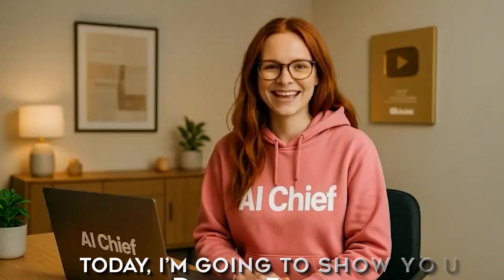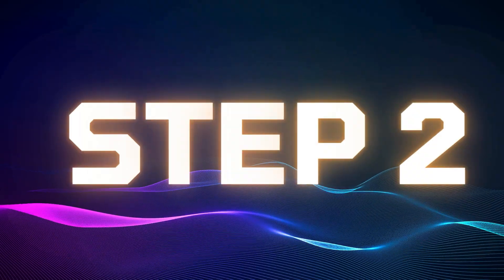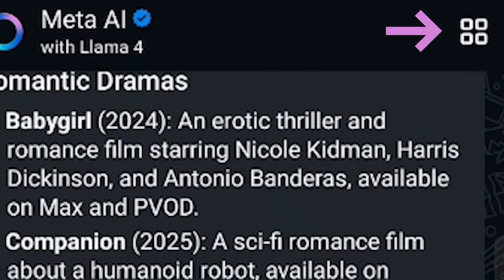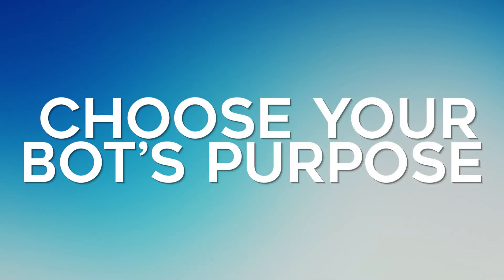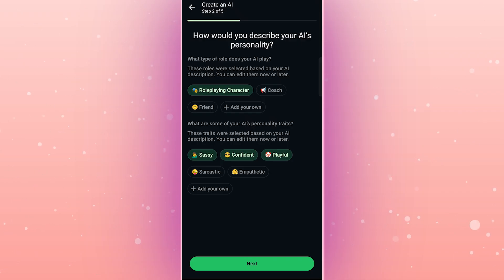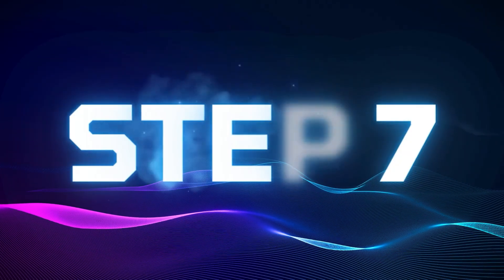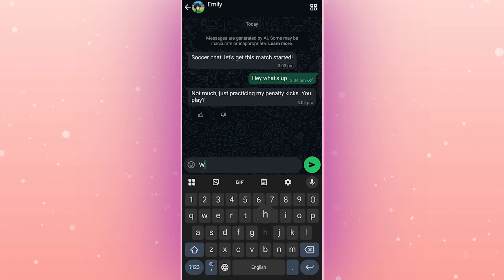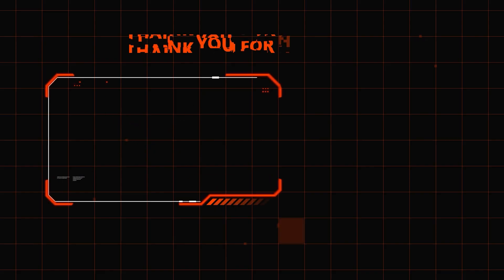New WhatsApp Feature | Now You Can Build Your Own WhatsApp Chatbot For Free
🤖 Want your own *AI chatbot* inside *WhatsApp,* no coding, no tech skills? With *Meta AI,* you can build one in minutes. In this guide, I’ll walk you through *every step to create,* customize, and chat with your *own bot* right inside WhatsApp.

📱✨ *Build a WhatsApp Bot in Minutes*
+ Open WhatsApp and tap the Meta AI icon
+ Browse sample prompts and popular bots
+ Tap the ➕ icon to start building your own
+ Choose your bot’s role (fun, business, or anything else)
+ Set a personality: friendly, sassy, or custom
+ Upload an image or let Meta create one
+ Name your bot and start chatting right away
+ Tweak it anytime in Meta AI Studio

🎯 *Perfect For:*
+ Customer support bots
+ Fun roleplay/chat companions
+ Business Q&A or lead gen
+ Niche communities inside WhatsApp
+ Anyone who wants to build a chatbot fast

💬 What kind of bot are you making? Drop your idea in the comments!

📌 *Chapters*
0:00 Intro
0:12 Open WhatsApp and tap the Meta AI icon
0:27 Browse sample prompts
0:47 Discover Popular Chatbots
1:05 Tap the ➕ icon to start building your own
1:18 Choose your bot’s role (fun, business, or anything else)
1:42 Set a personality: friendly, sassy, or custom
1:58 Upload an image or let Meta create one
2:13 Name your bot and start chatting right away
2:22 Tweak it anytime in Meta AI Studio
2:53 Final Verdict